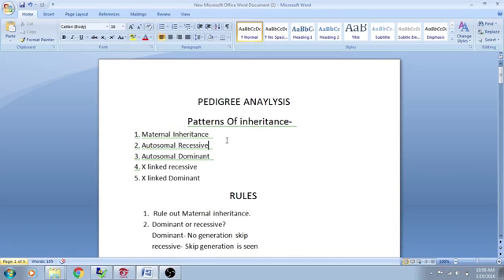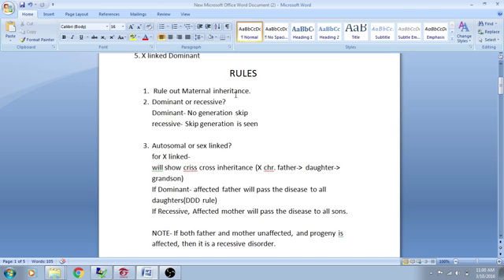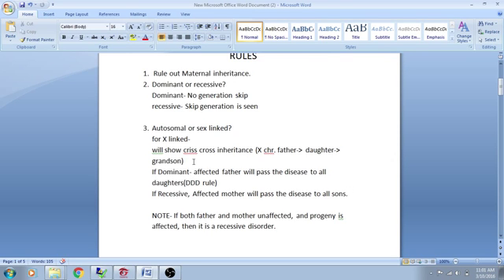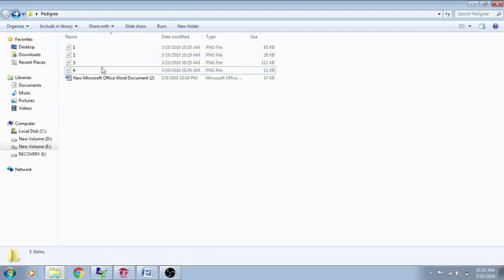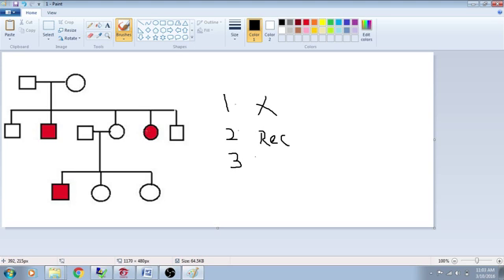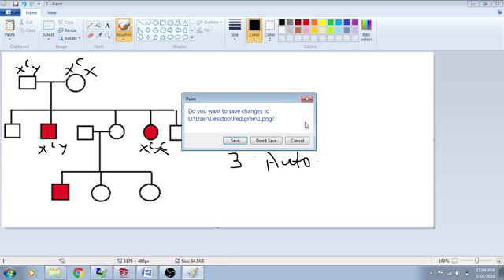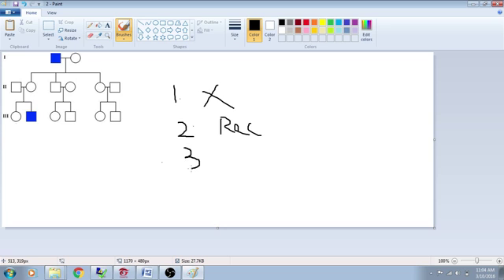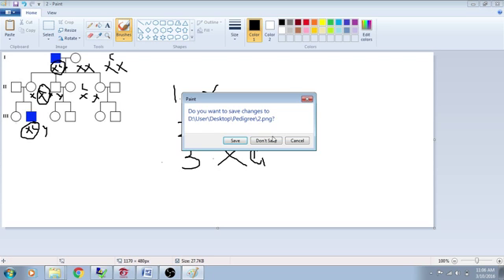How to Solve Pedigree analysis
if you have any suggestions or questions, you can write them in the comments :)
i will be glad to hear them :)